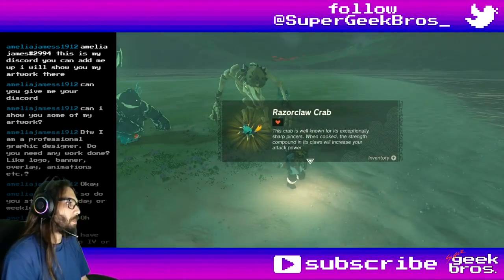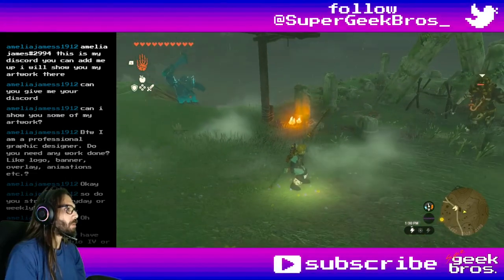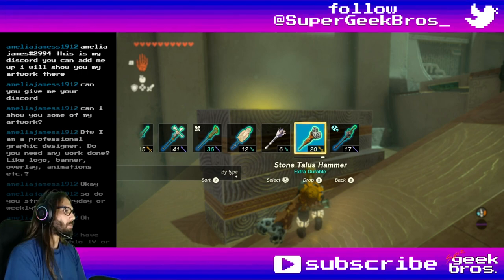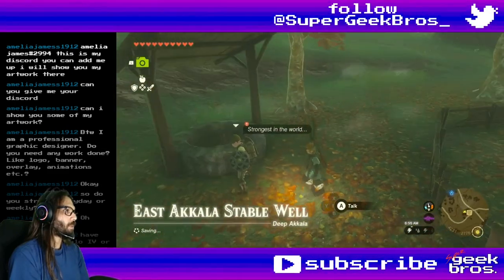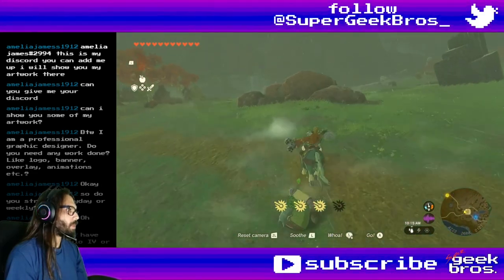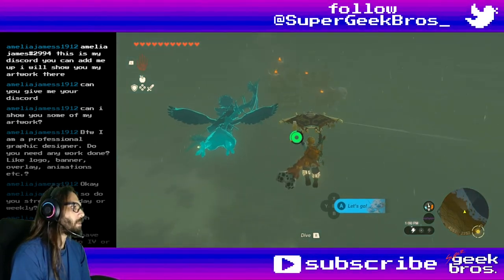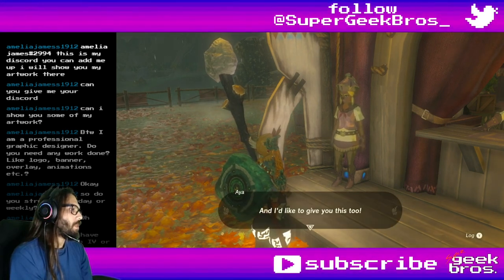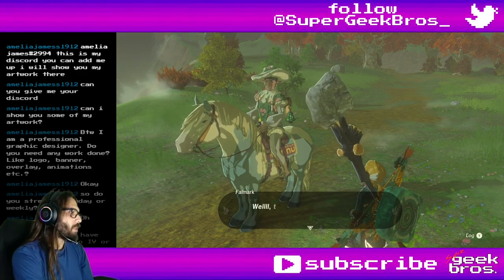Shiver me Bokos! Zelda: TotK | part 43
In this video we'll reach East Akkala Stable, get some quests and finally fight some pirates.

If you need to find something, here's what happened in this video:
00:00 - start

Story, Quests and some Mini-Games:
19:23 Eldin's Colossal Fossil - start
21:35 Strongest in the World - start
29:33 The Gathering Pirates - start
31:54 update
39:48 complete

Shrines, Lightroots, Chasms, Caves, Towers and Temples:
05:17 Gemimik Shrine: Turbine Power - Akkala Highlands (Rist Peninsula)
08:34 chest - Mighty Zonai Shield
15:12 Jochi-iu Shrine: Courage to Pluck - Deep Akkala (East Akkala Stable)
18:20 chest - Large Zonaite
18:42 chest - Zonaite Bow
23:13 East Akkala Stable Well - Deep Akkala

02:09 Black Hinox Horn
03:10 Black Lizalfos Tail
04:06 Razorclaw Crab
04:28 Ironshell Crab
05:57 Propeller equipment (Propeller + anything)
06:41 Motor equipment (Motor + anything)
16:08 Iron-Box equipment (Iron Box (retangular) + anything)
33:11 Steel Lizal Bow
33:38 Mighty Porgy
33:52 Armored Porgy
34:19 Silver Bokoblin Horn
37:00 Hover Stone equipment (Hover Stone + anything)

Collectibles (Koroks, Bubbulfrogs and Hudson Signs):
13:51 Korok №85 - South of East Akkala Stable
27:01 №86 №87 - East Akkala Stable
31:04 №88

00:34 Black Hinox

Overworld (and Underworld) Bosses:
01:14 Hinox - Malin Bay East
11:22 Battle Talus - East Akkala Plains
31:54 Monster Forces - Occupiers of the Akkala Sea

Random comments, interesting dialogues, places, fails and epicnesses:
03:40 chest - 50 Rupees
05:18 dammit Yunobo
07:04 bonk
09:50 dead korok
10:43 chest - Opal
10:52 chest - Arrow x5
12:19 bomb farming spot
12:44 chest - Sapphire
13:18 Yiga Footsoldier - South of East Akkala Stable
23:20 Goddess Statue - East Akkala Stable Well
23:31 fairies aren't lizards
24:51 dog chest - Royal Shield - East Akkala Stable
28:23 soar long
33:11 chest - Steel Lizal Bow
35:52 chest - Sapphire
39:16 chest - Blue Hinox Hammer
43:09 Lucky Clover Gazette: City of Water Awash in Pollution
43:35 Lucky Clover Gazette: A Great Fairy Has Been Spotted

Title: Shiver me Bokos! Zelda: TotK | part 43